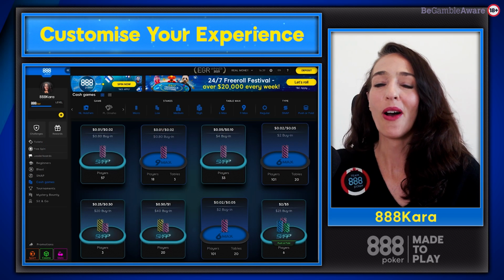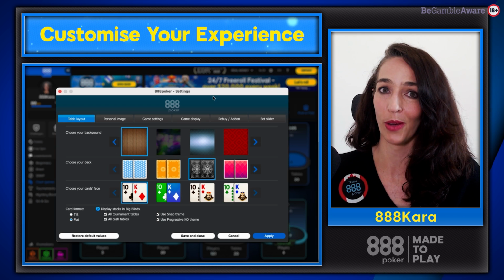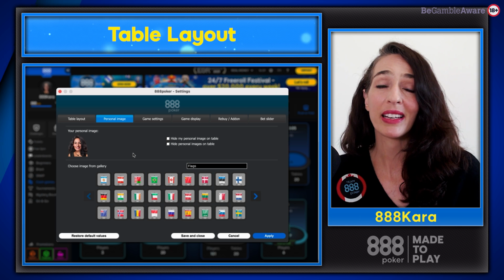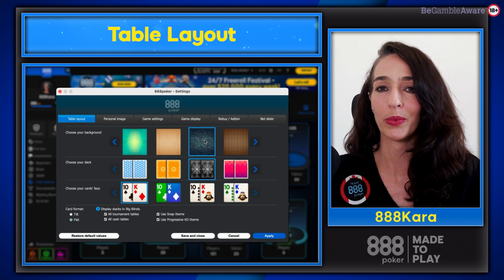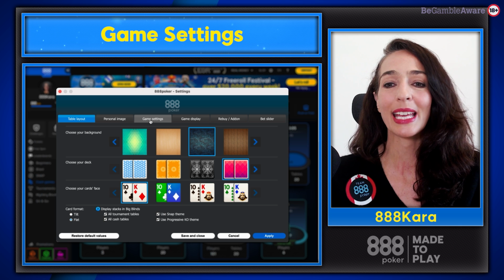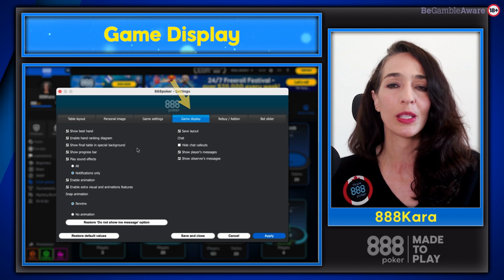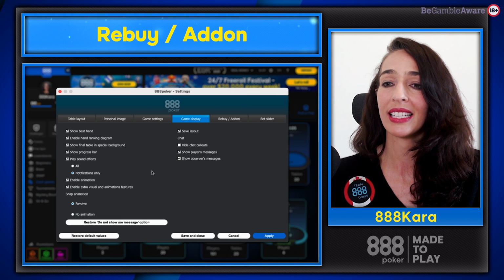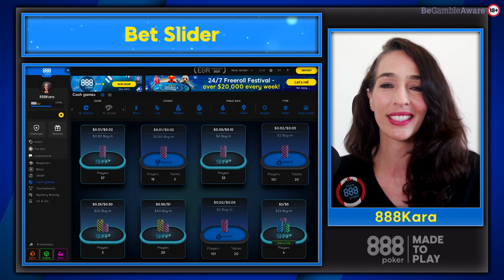Creating The Perfect Online Poker Experience For YOU!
If you're going to play online poker, then why not create the perfect experience? In this tutorial, Kara Scott takes you through the 888poker software and shows you how you can customise your table, cards, avatars and more.

888poker: Made to Excite, Made to Play.

Follow 888poker on social media for 24/7 poker content plus tons of prizes and giveaways: